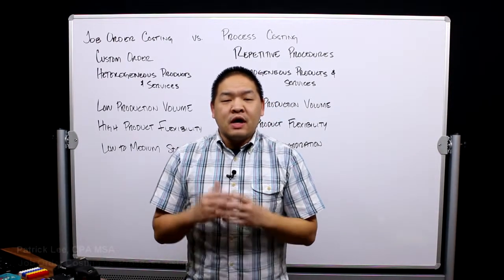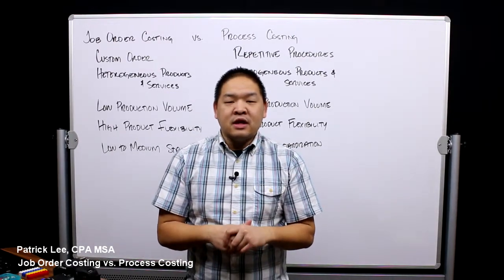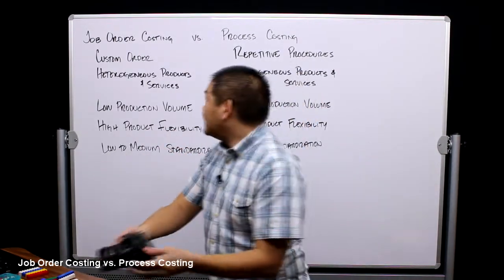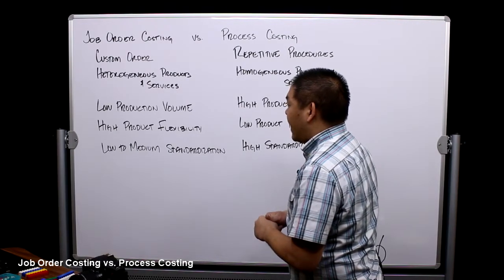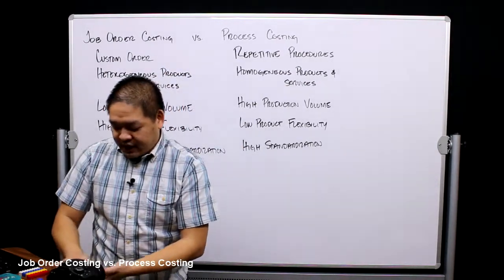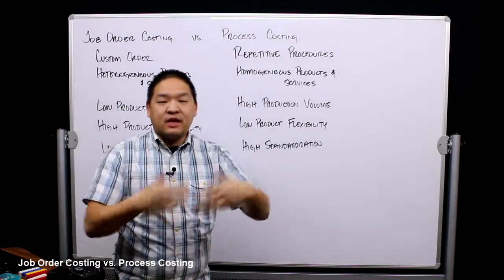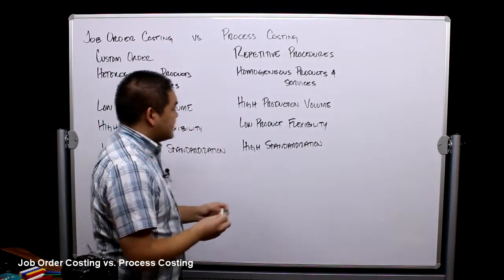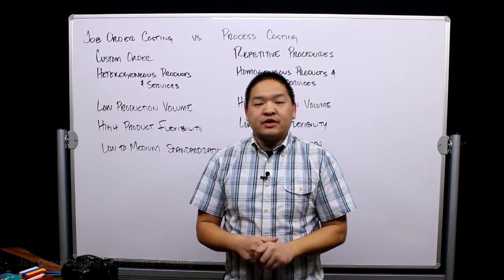Managerial Accounting - Job Order Costing vs Process Costing